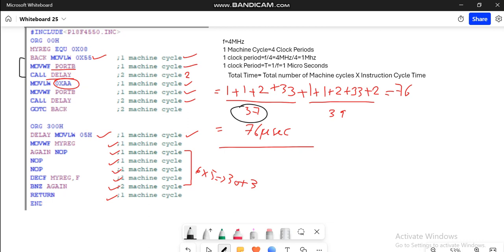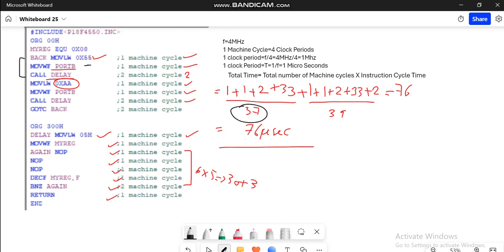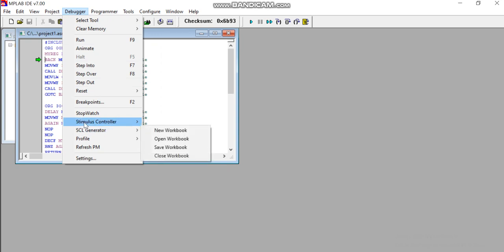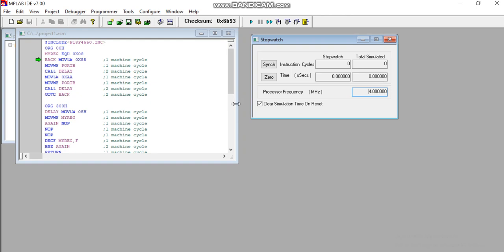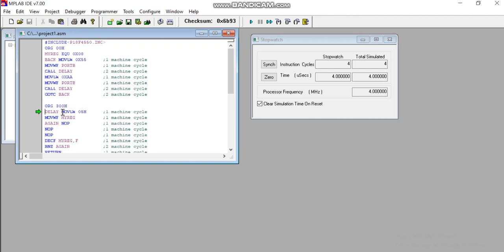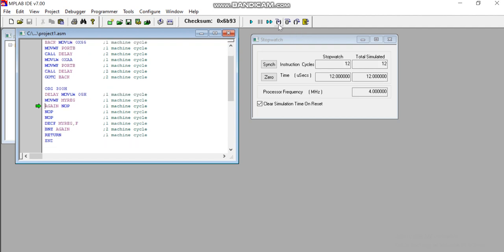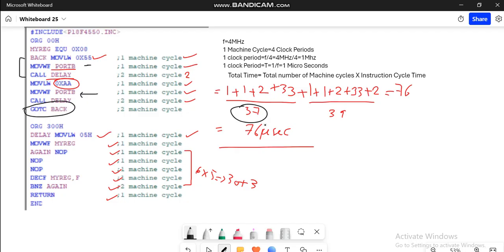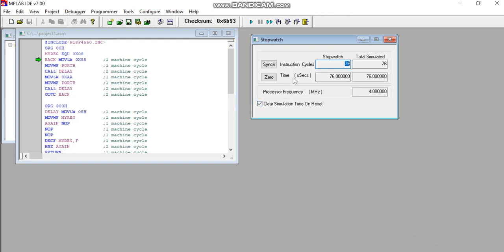Lecture 17: Checking Simulation Time on MPLAB Software | Delay using Delay Routine | P2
Electrical and Electronic Engineering Courses:
Linear Algebra
Numerical Analysis
Embedded Systems
PIC Microcontroller